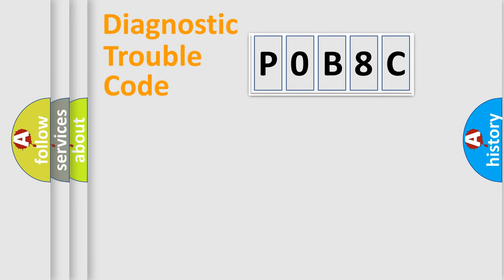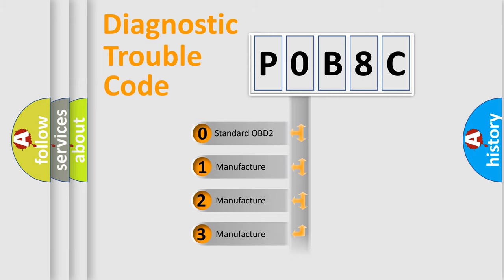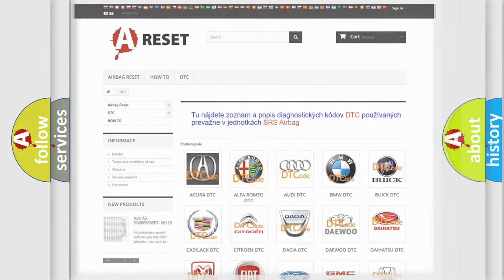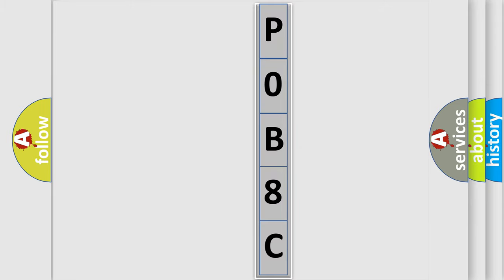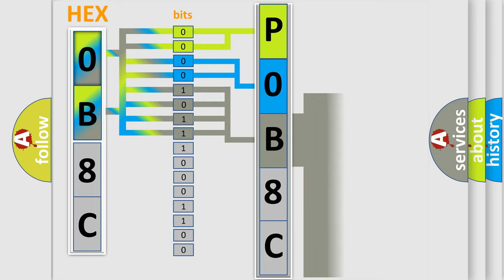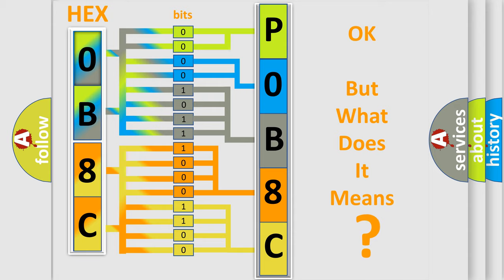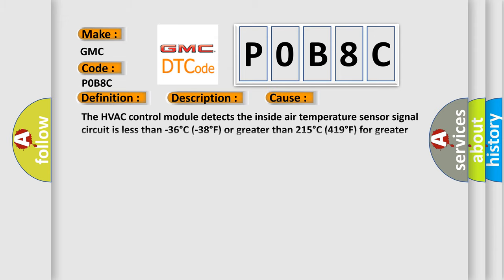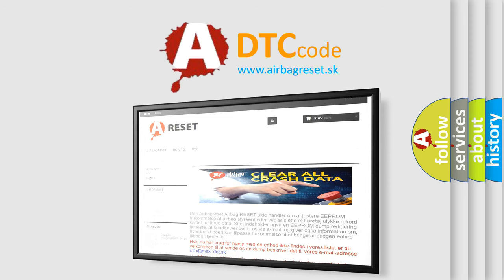DTC GMC P0B8C Short Explanation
Contents:
0:21 Basic DTC analysis according to OBD2 protocol standard.
1:48 Insight into programming
2:58 A diagnostically understandable description of the Diagnostic Trouble Code
3:05 Basic error definition

Make:
GMC
Code:
P0B8C
Definition:
Description:
The ignition is turned ON.
Cause:
The HVAC control module detects the inside air temperature sensor signal circuit is less than -36°C (-38°F) or greater than 215°C (419°F) for greater than 15 seconds.